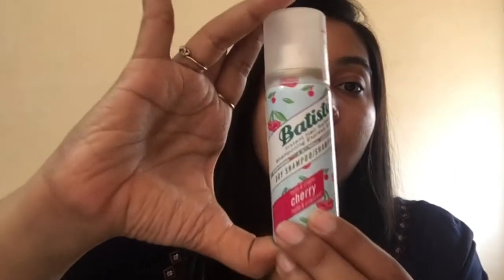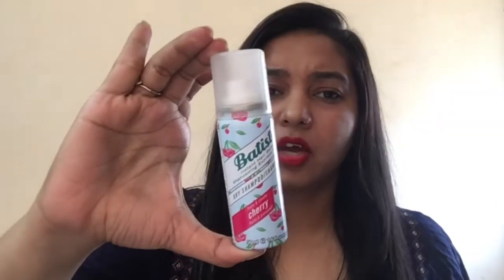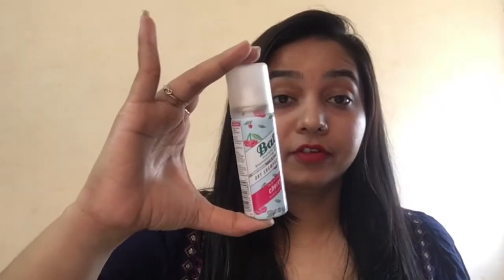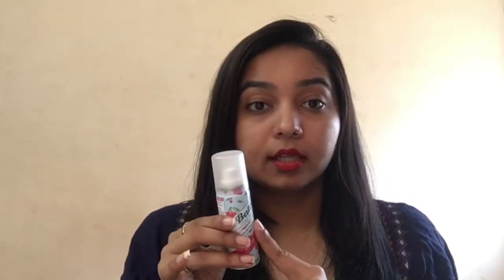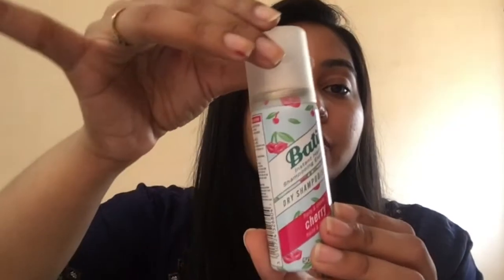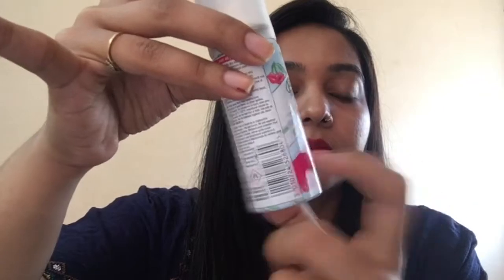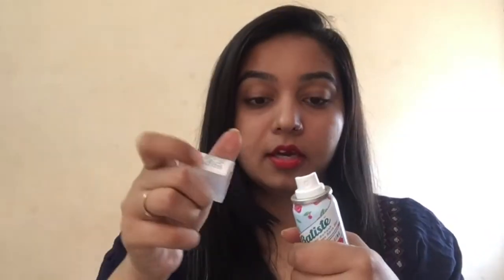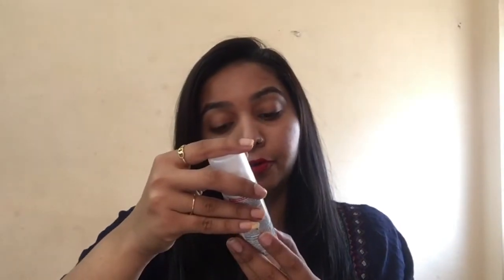BATISTE DRY SHAMPOO II FULL REVIEW +DEMO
SNAPID:surabhi23
SURABHI CHAUHAN BEAUTY HACKS